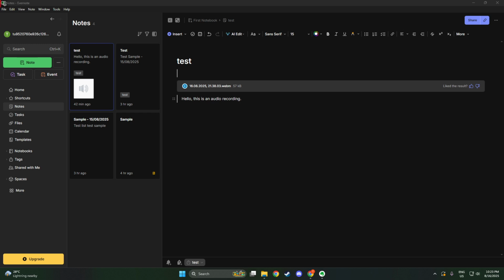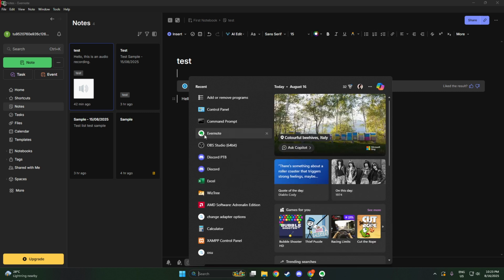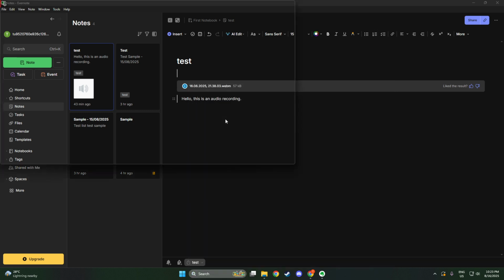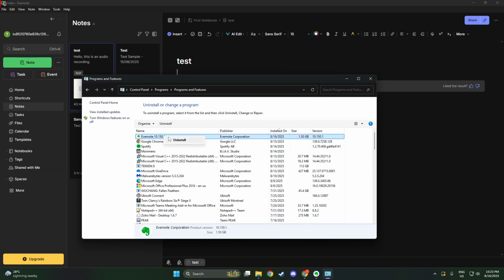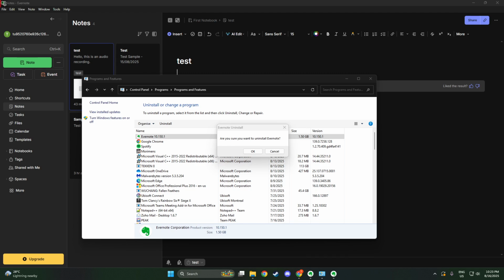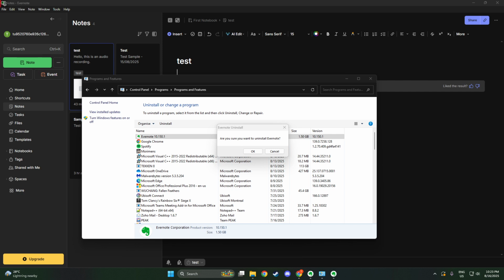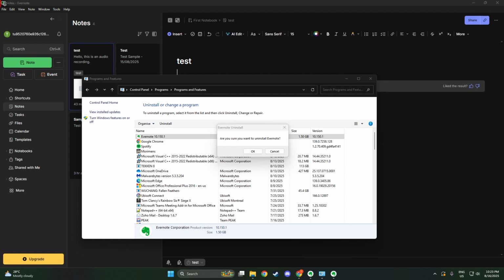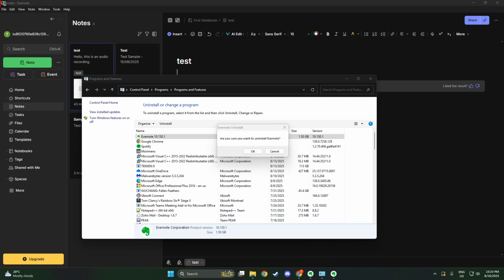How to Uninstall Evernote on Windows 11 [2026 Full Guide]